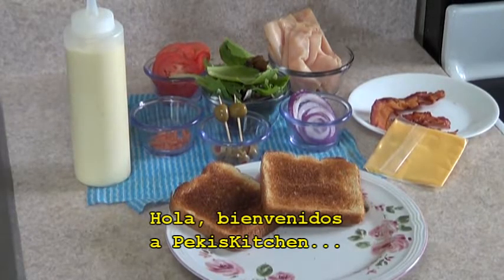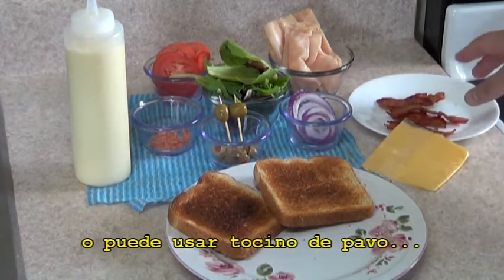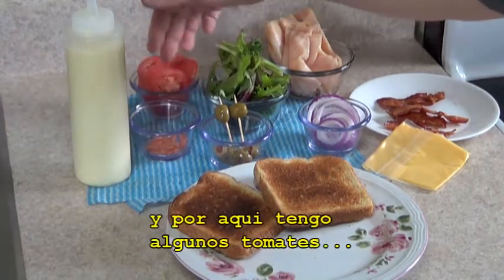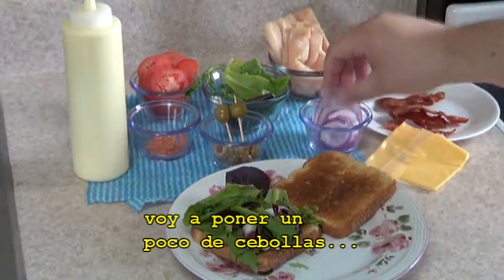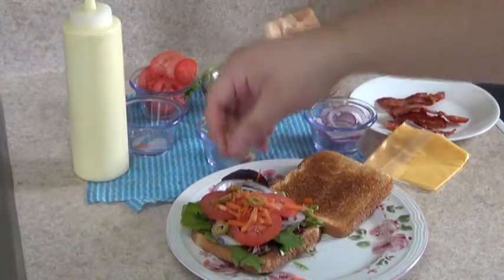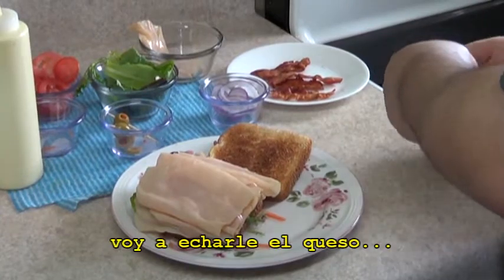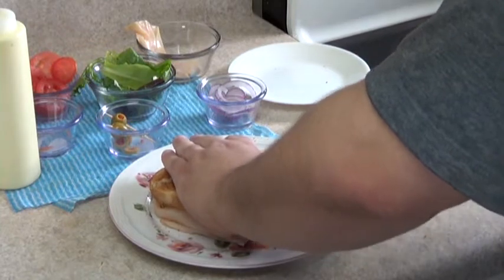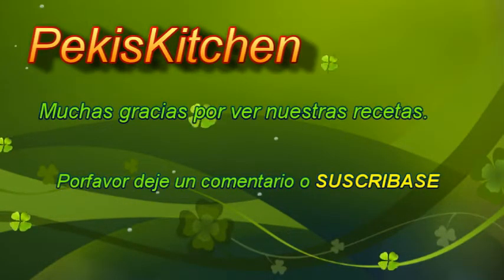Sandwich de Pavo - Un sandwich simple, delicioso y facil de hacer. -PekisKitchen